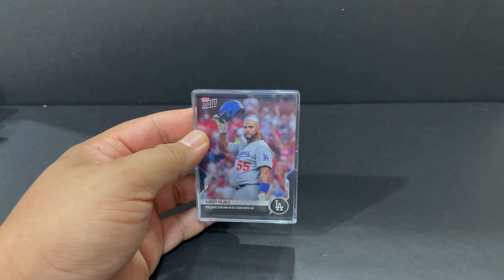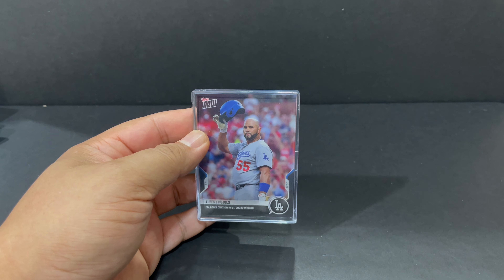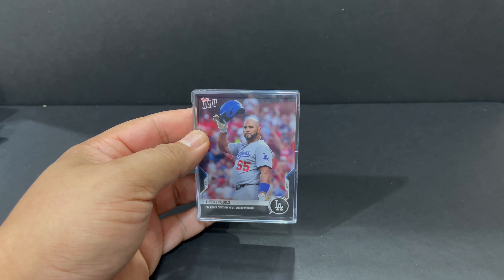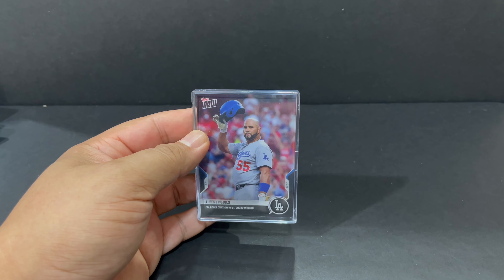Albert Pujols Topps Now Card #774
Opening another Topps Bow card. It’s an Albert Pujols!